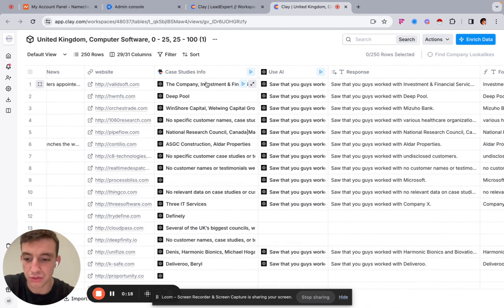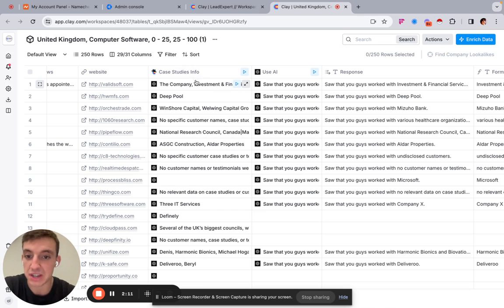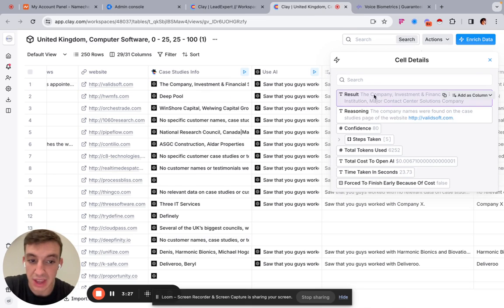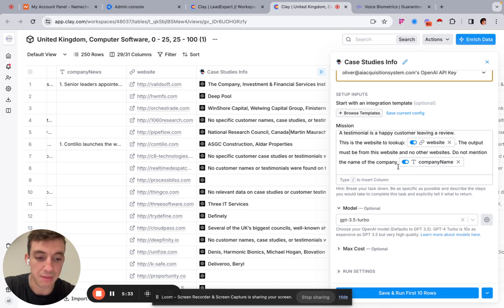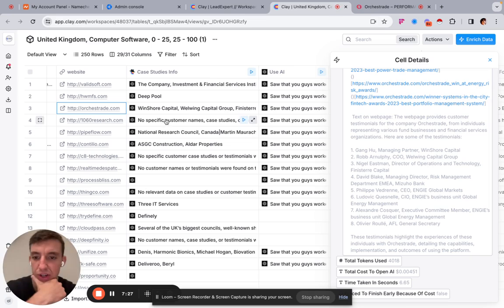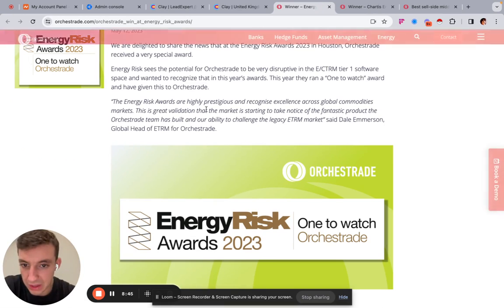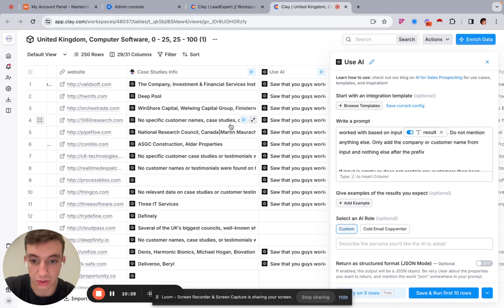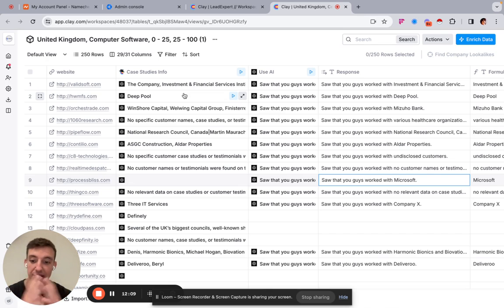How to use AI Agents to 10X your B2B Outbound Campaigns (Clay Tutorial)